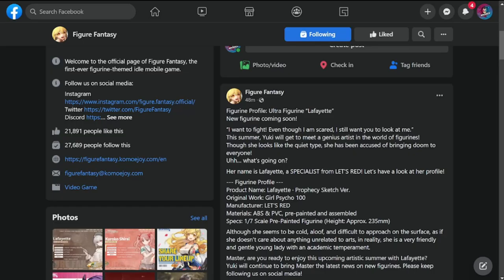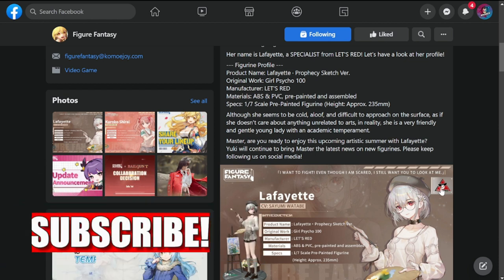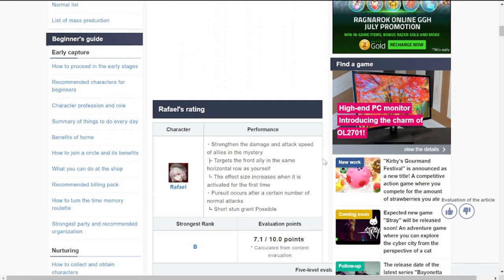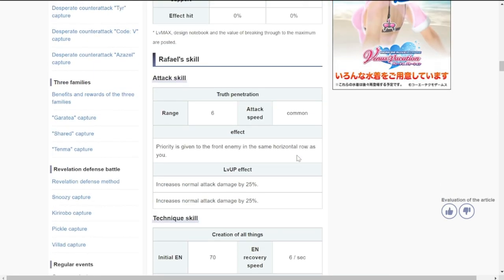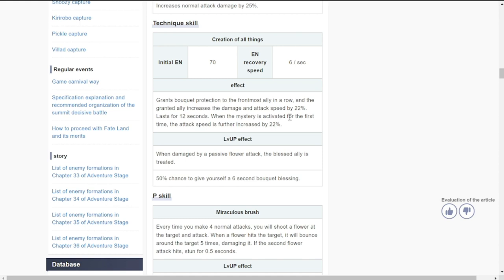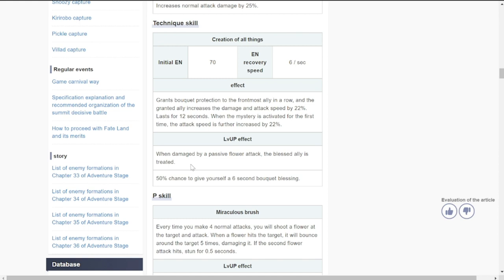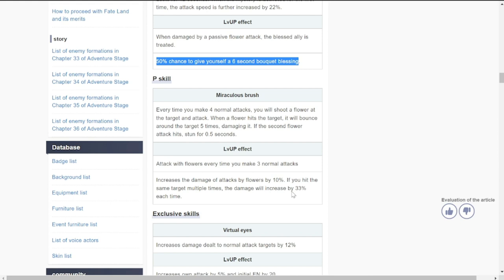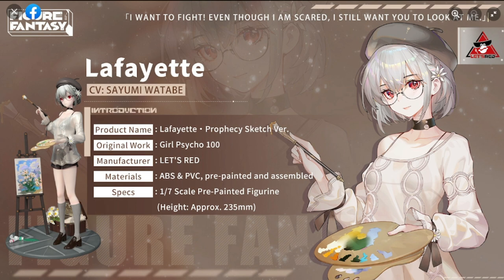[Figure Fantasy] Next Figure for Global! | Lafayette | Is she worth Summoning?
Episode 591: Next figure for Global! | Lafayette | Is she worth Summoning?